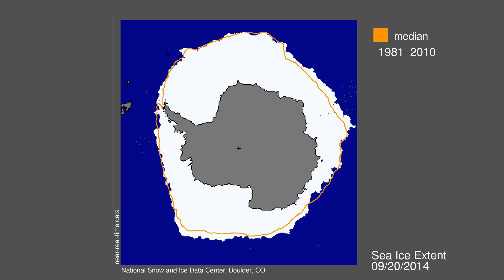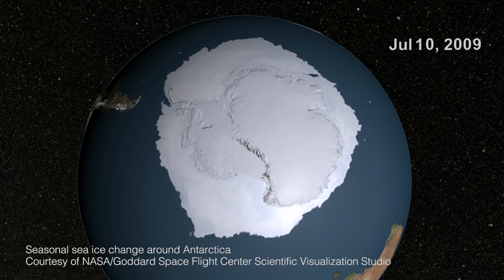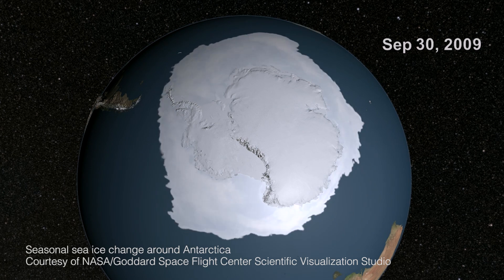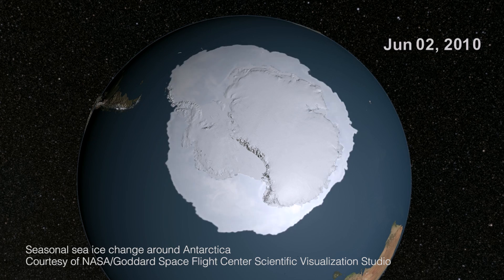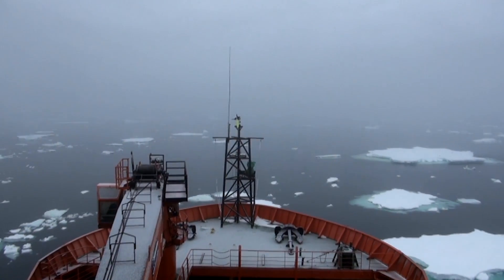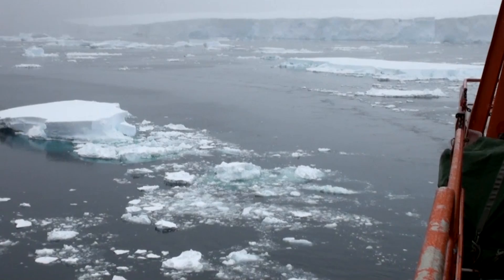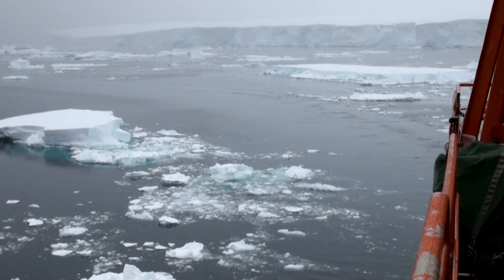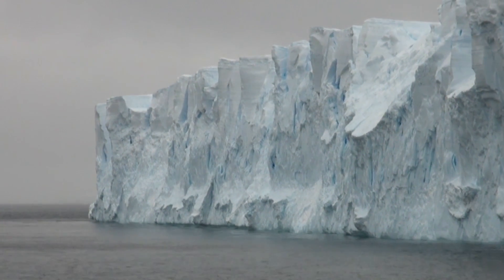Record Antarctic sea Ice and global warming.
IMAS Sea ice scientist Dr Guy Williams explains how global warming is linked to record sea ice extent in Antarctica.

Sea ice in Antarctica has reached record levels!

Does this fly in the face of Climate Change theory? No. Sea Ice scientist Dr Guy Williams from our Institute for Marine and Antarctic Studies (IMAS) explains in this quick video.